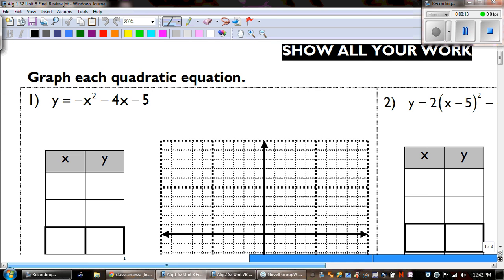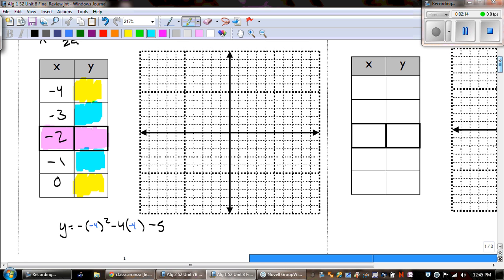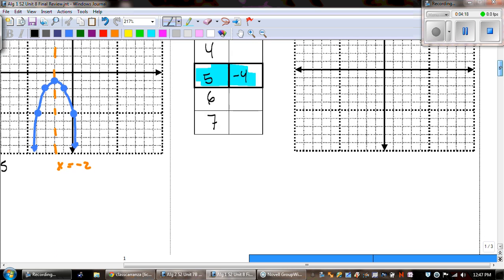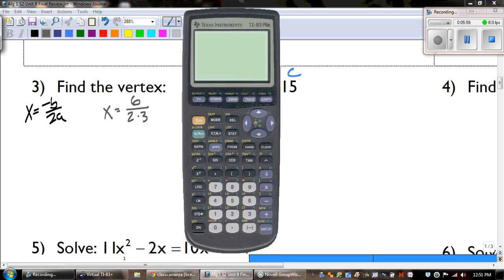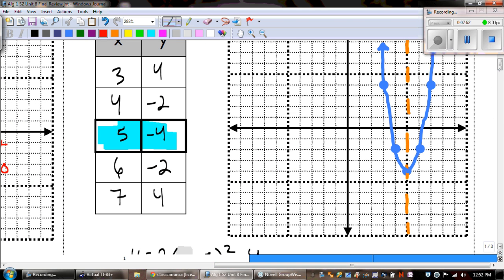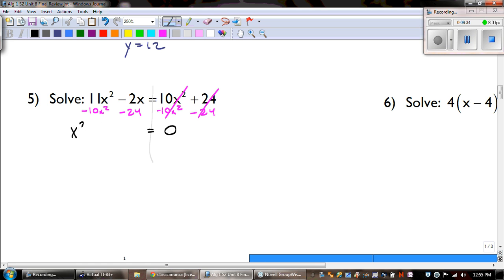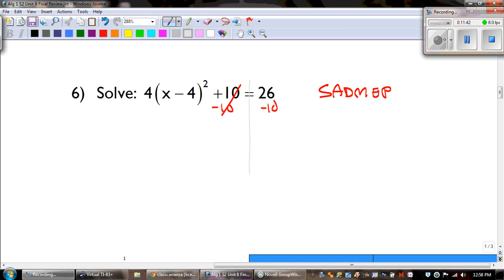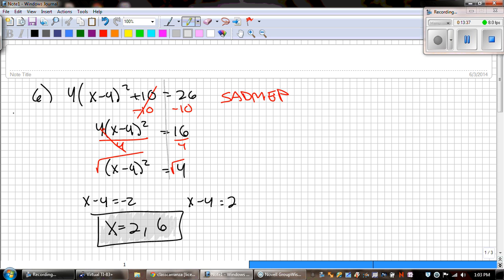AT Algebra Unit 8 Final Exam Review - Video 1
ATHS Algebra Unit 8 Final Exam Review - Video 1